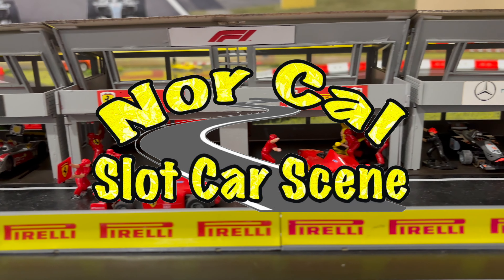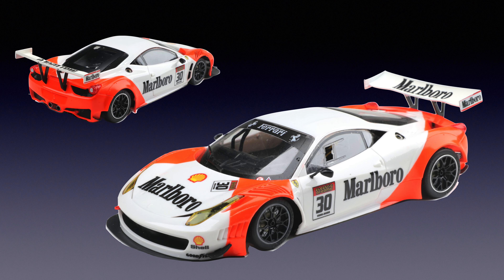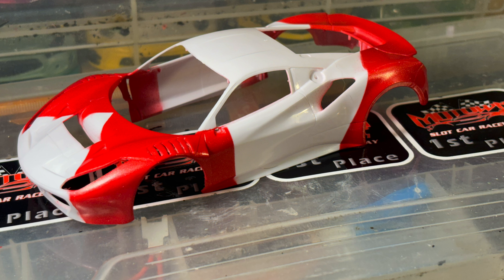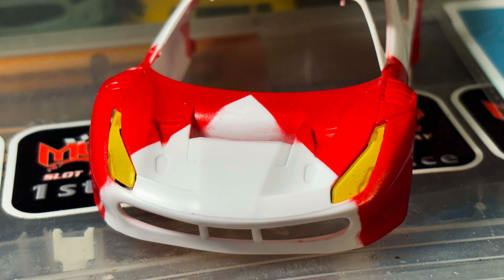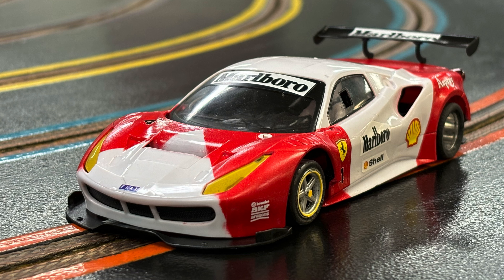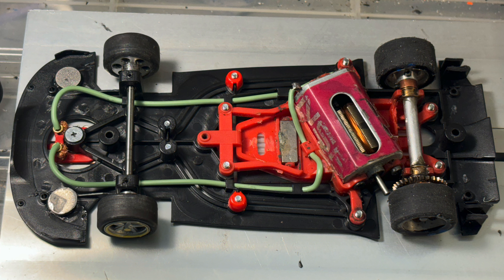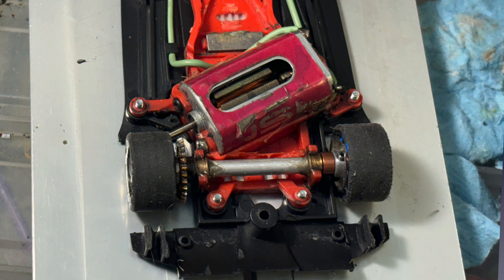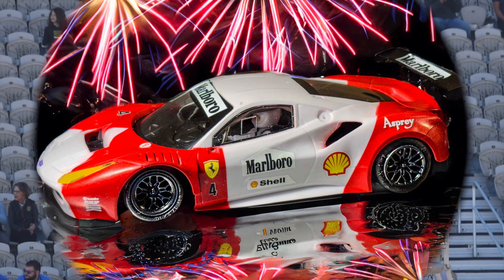Racer Sideways Ferrari 488 GT3 White Kit Build - Great Results with One Color and Decals